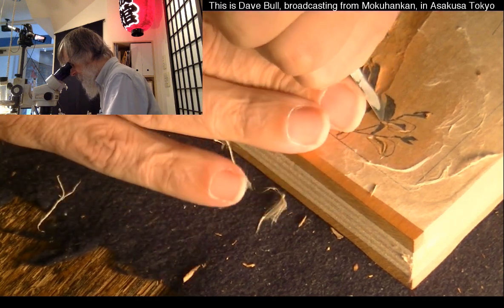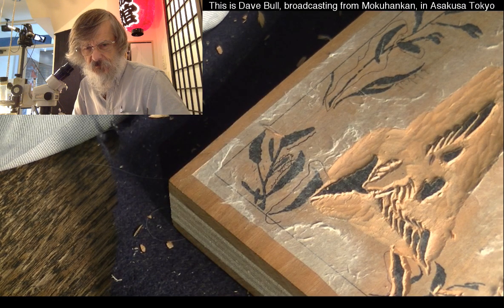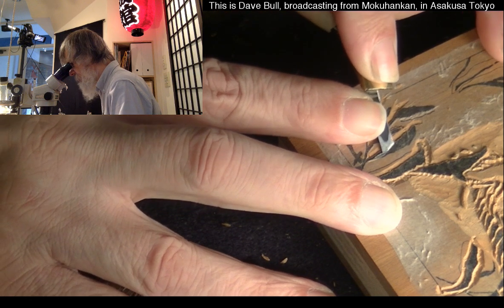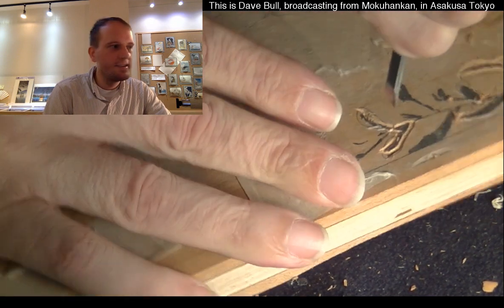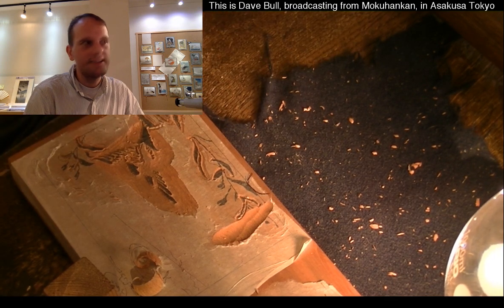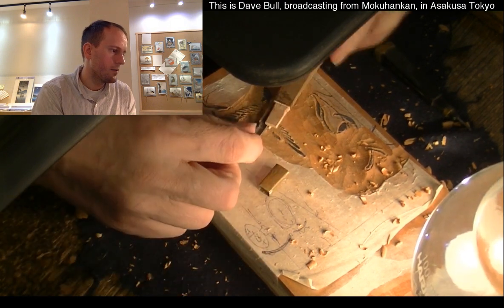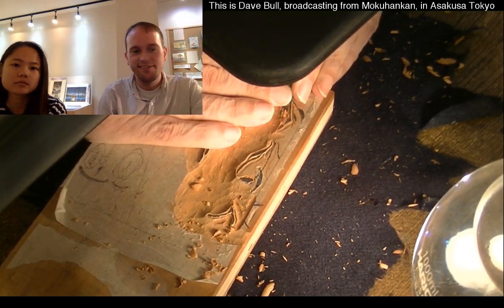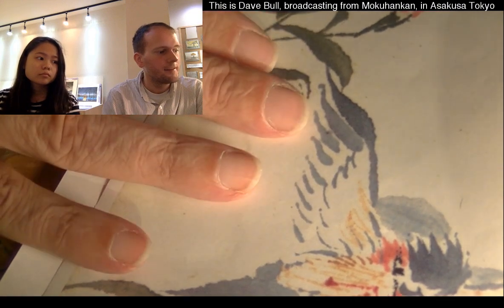October 23, 2018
Dave is carving the gift print.